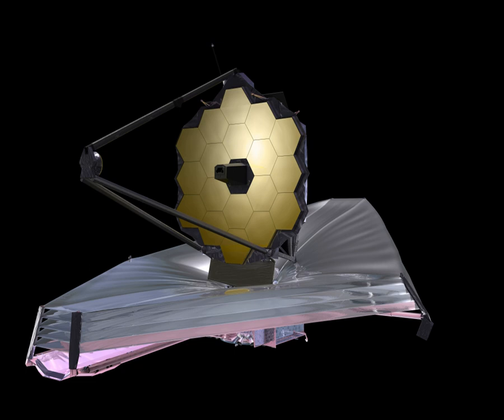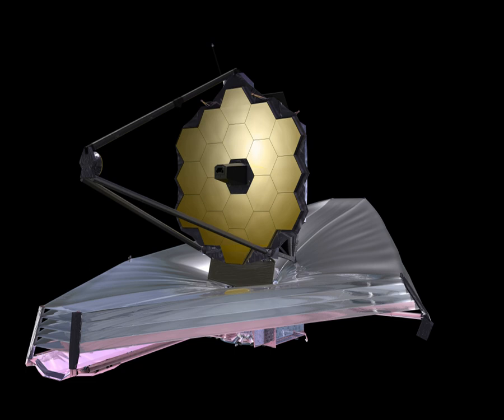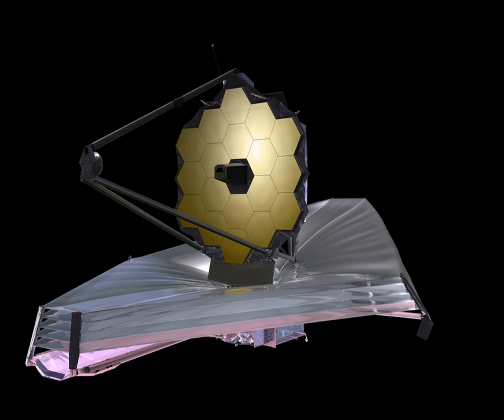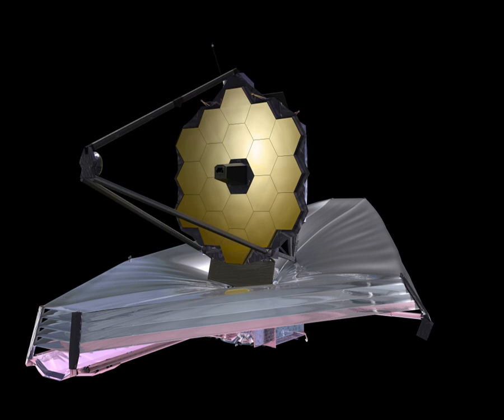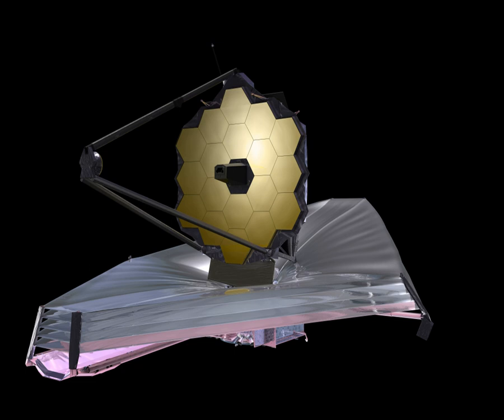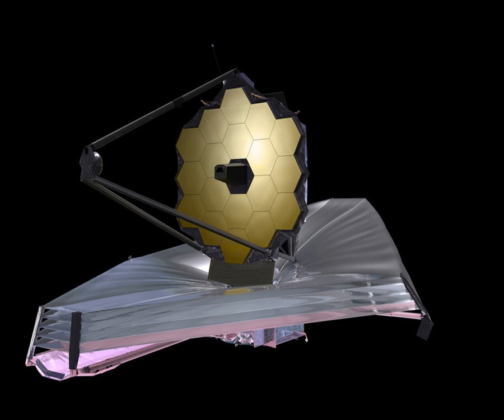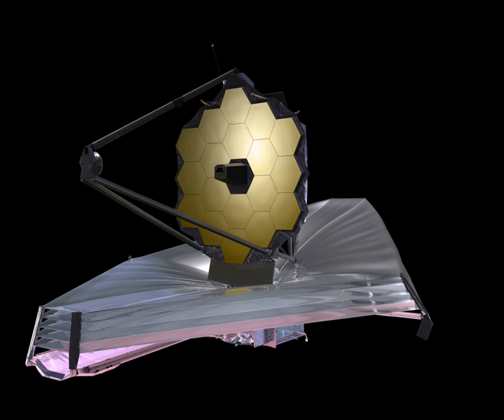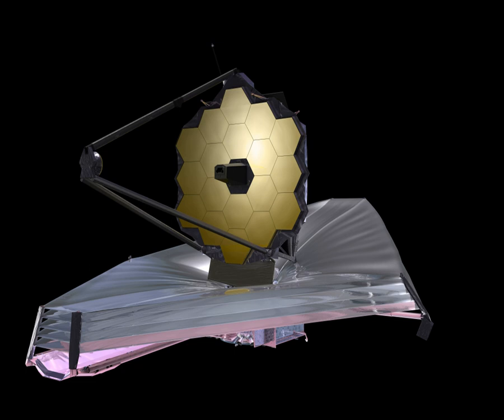James Webb Space Telescope | Wikipedia audio article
- Socrates

SUMMARY
The James Webb Space Telescope (JWST) is a space telescope that will be the successor to the Hubble Space Telescope. The JWST will provide greatly improved resolution and sensitivity, and will enable a broad range of investigations across the fields of astronomy and cosmology. One of its major goals is observing some of the most distant events and objects in the universe, such as the formation of the first galaxies. These types of targets are beyond the reach of current ground- and space-based instruments. Other goals include understanding the formation of stars and planets, and direct imaging of exoplanets and novas.
The JWST's primary mirror is composed of 18 hexagonal mirror segments made of gold-coated beryllium. These combine to create a  6.5-meter (21 ft 4 in) diameter mirror that is much larger than the Hubble's 2.4-meter (7.9 ft) mirror.  Unlike the Hubble—which observes in the near ultraviolet, visible, and near infrared (0.1 to 1 μm) spectra—the JWST will observe in a lower range of long-wavelength visible light through mid-infrared (0.6 to 27 μm). This will allow the JWST to observe high redshift objects that are too old and too distant for the Hubble and other earlier instruments to observe. The telescope must be kept very cold to observe in the infrared without interference, so it will be deployed in space near the Earth–Sun L2 Lagrangian point, and a large sunshield made of five sheets of silicon- and aluminum-coated Kapton will keep JWST's mirror and four science instruments below 50 K (−220 °C; −370 °F).
The JWST is being developed by NASA—with significant contributions from the Canadian Space Agency and the European Space Agency—and is named after James E. Webb, the American government official who was the administrator of NASA from 1961 to 1968 and played an integral role in the Apollo program. Development began in 1996, but the project has had numerous delays and cost overruns, and underwent a major redesign during 2005. In December 2016, NASA announced that construction of the JWST was complete and that its extensive testing phase would begin. In March 2018, NASA delayed the JWST's launch after the telescope's sunshield ripped during a practice deployment. The JWST's launch was delayed again in June 2018 following recommendations from an independent review board, and is currently scheduled for March 2021.